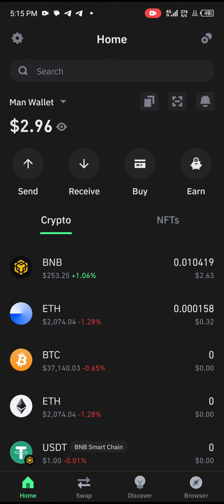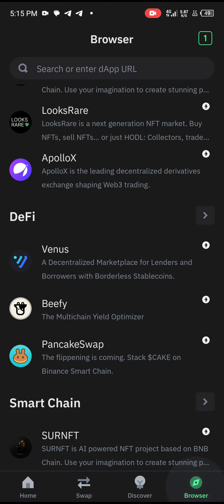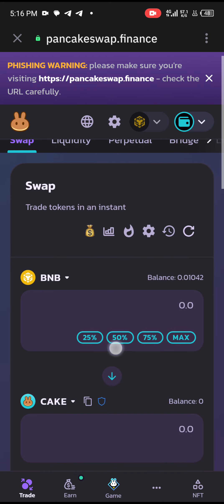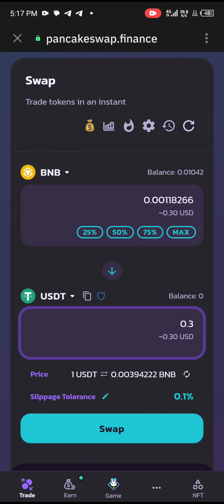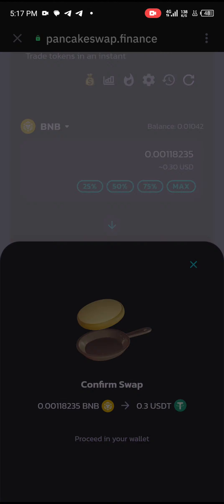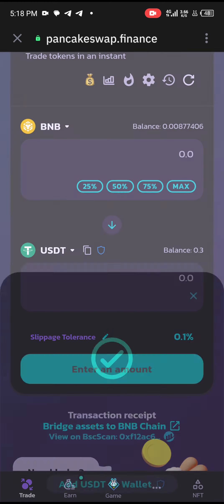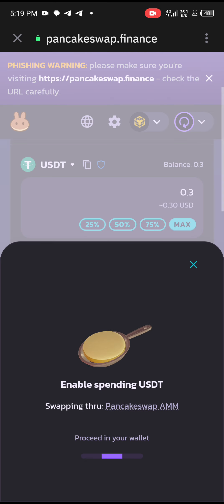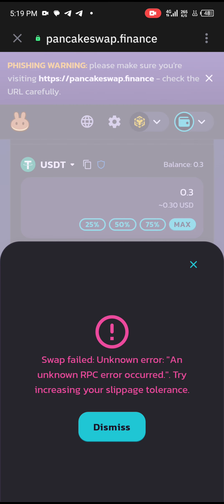HOW TO TRADE ON PANCAKESWAP